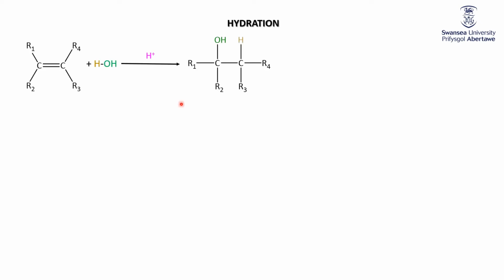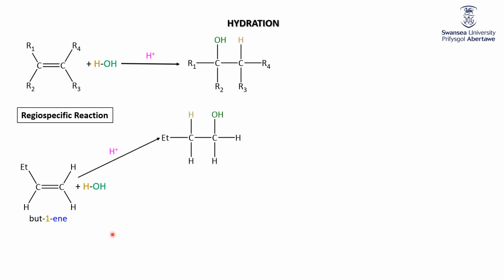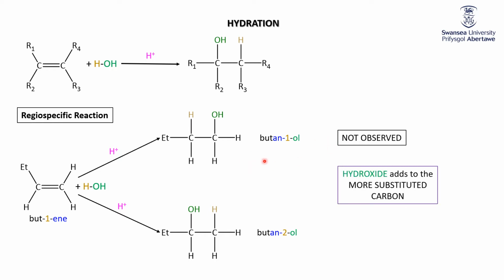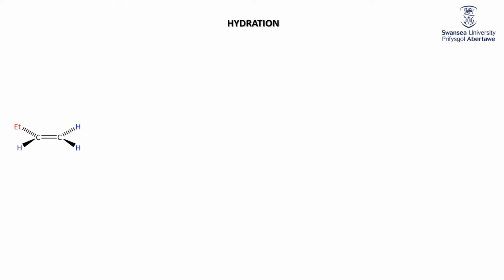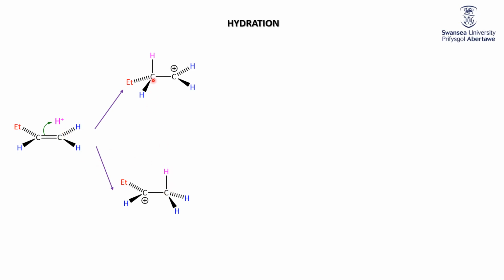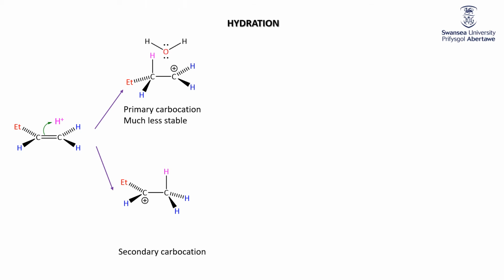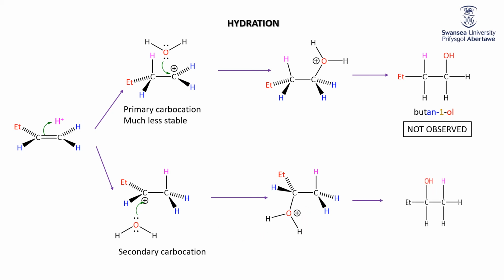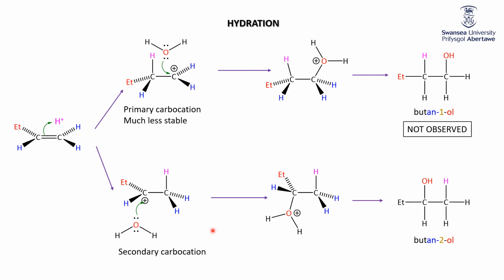Alkenes Reactions 4 Hydration